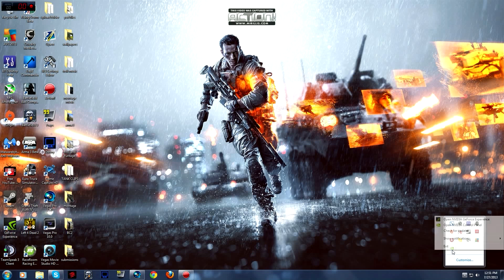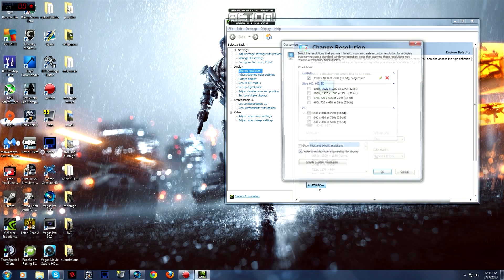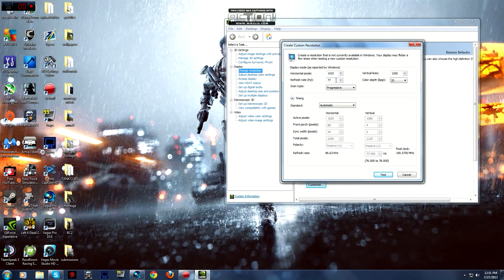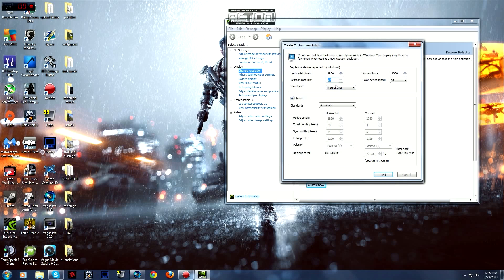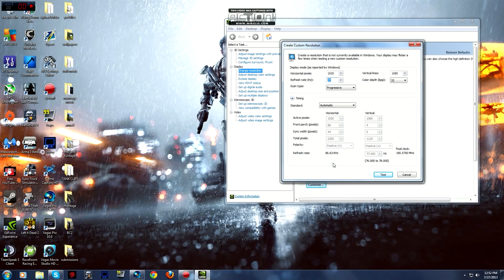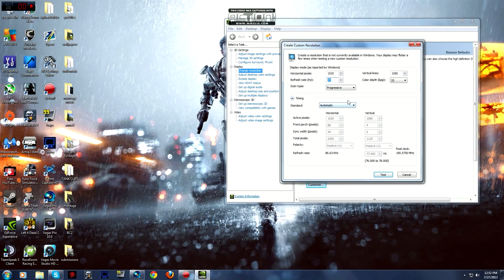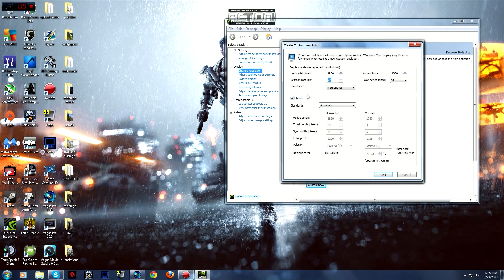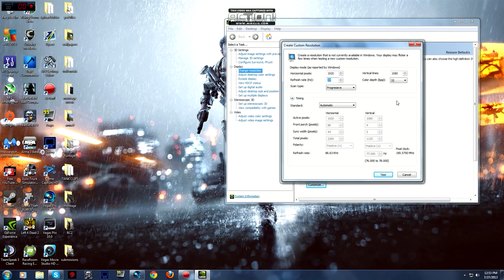How to overclock your pc monitor (with nvidia)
Hey guys i thought i would do this easy tutorial on how to overclock your monitor since it seems not to many people know how to do it.